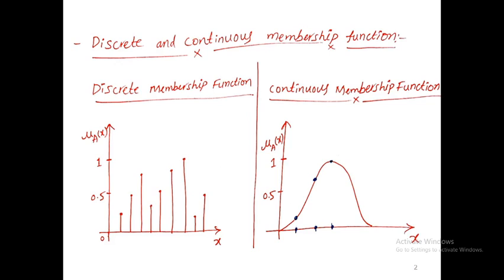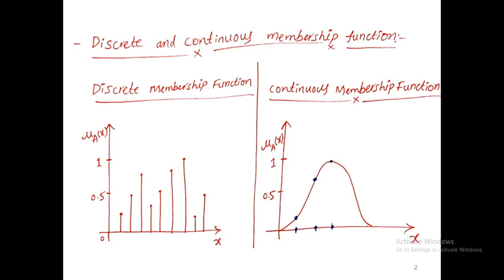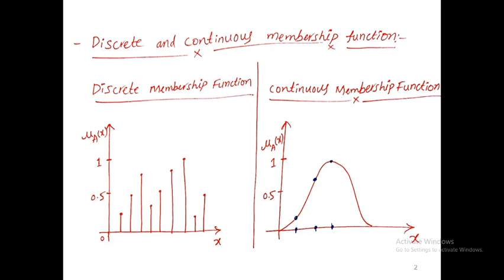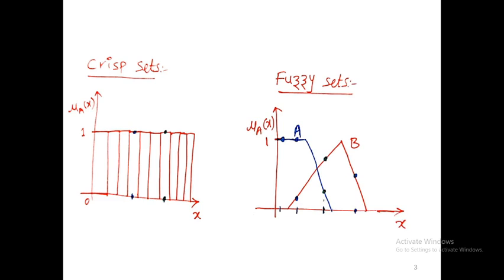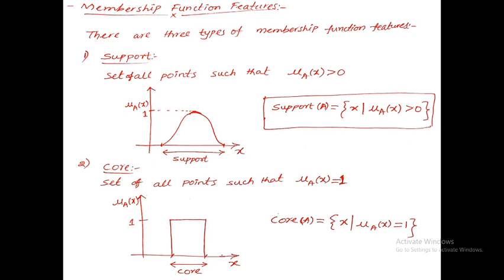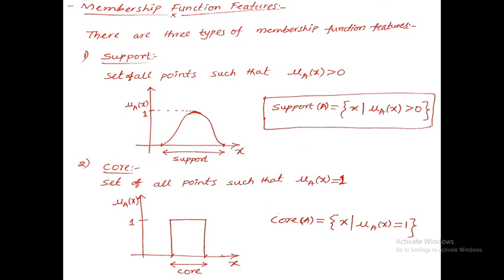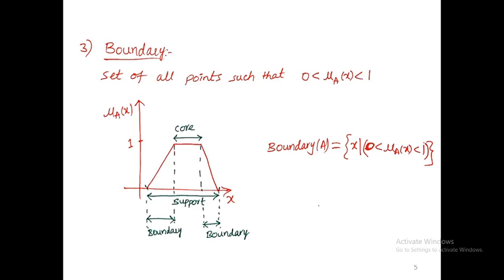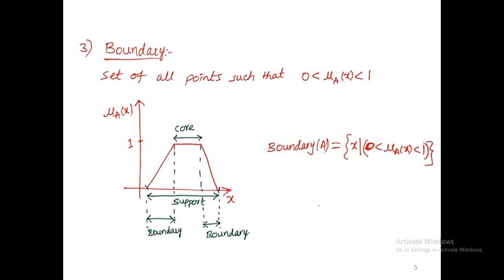L 34 Fuzzy Membership Functions & Its Features